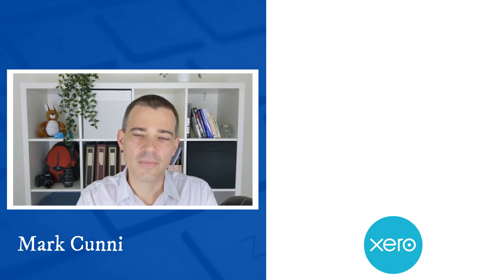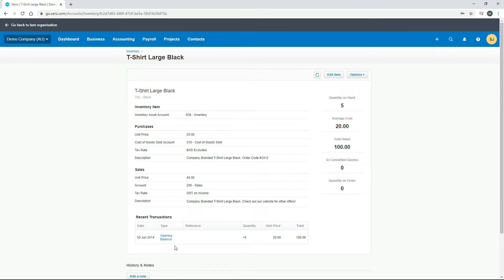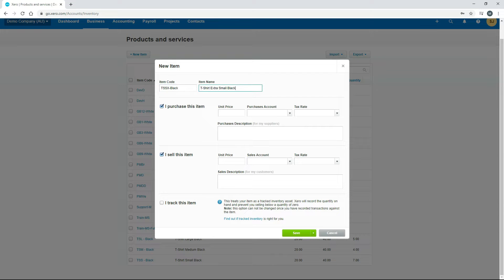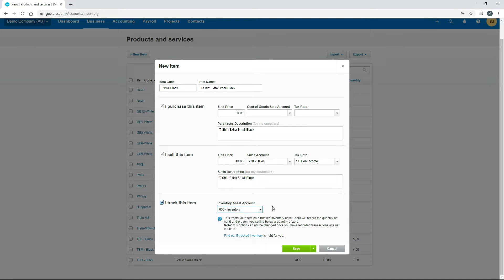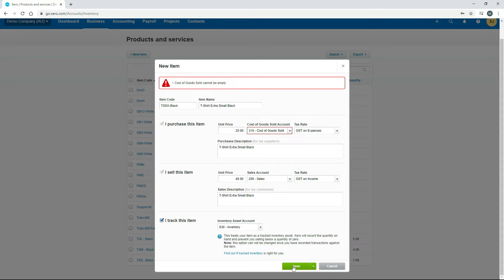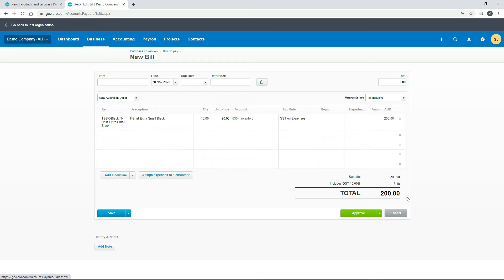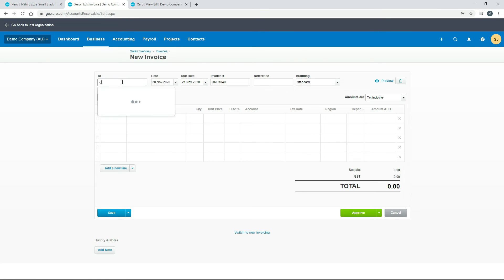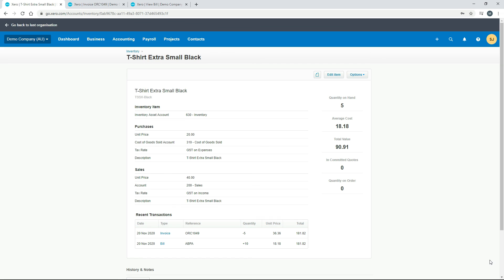How to Add Tracked Inventory in Xero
Learn how to add tracked inventory items to Xero's Products and Services (Inventory) section so you can keep track of the volume of stock on hand.